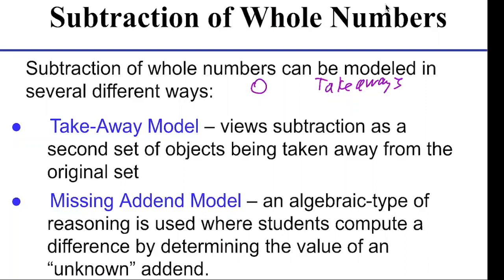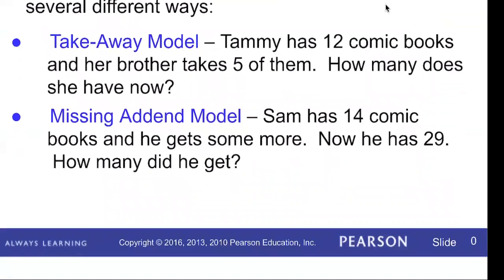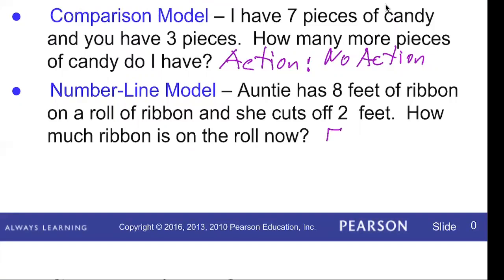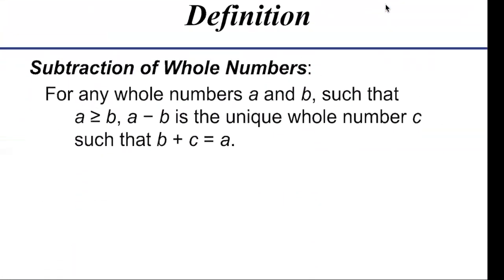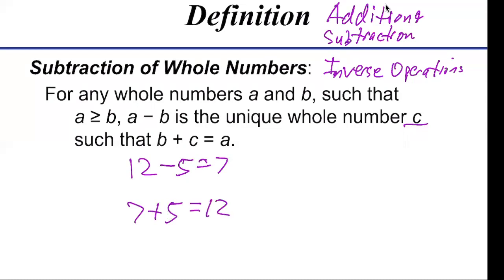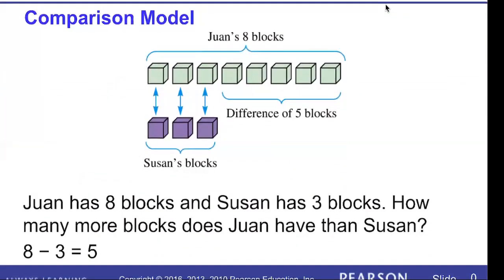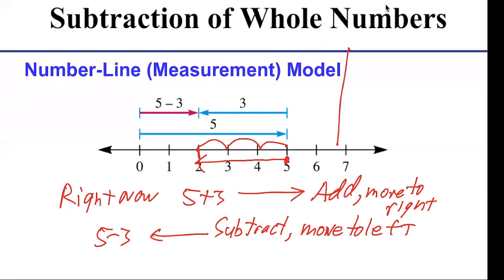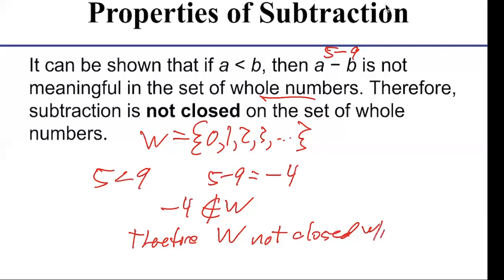4A Sec 3 2 B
Subtraction of Whole Numbers